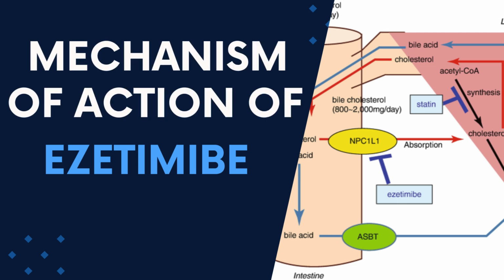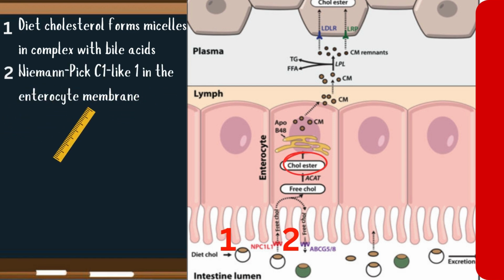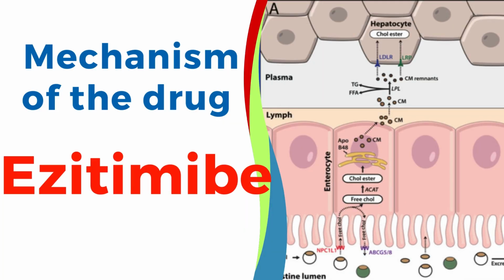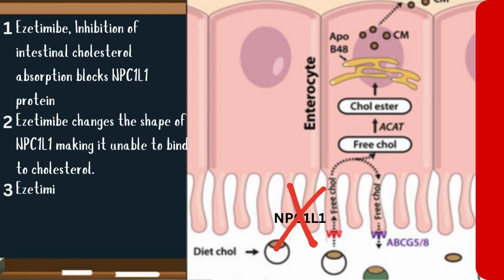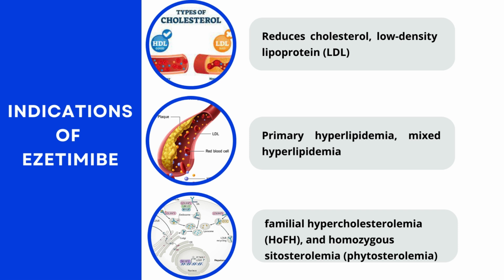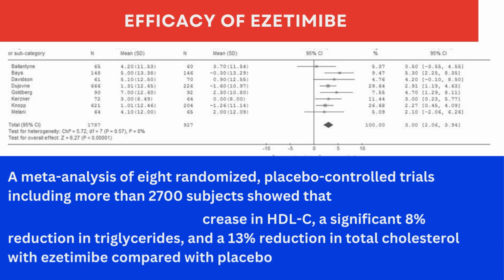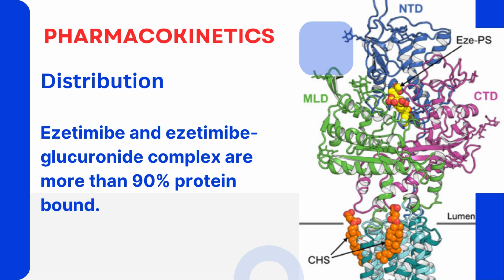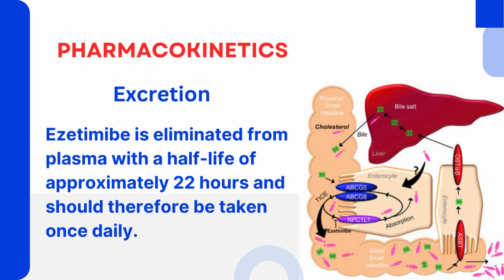Ezetrol (Ezetimibe)-Thing you need to know